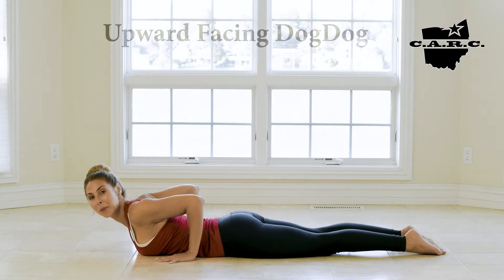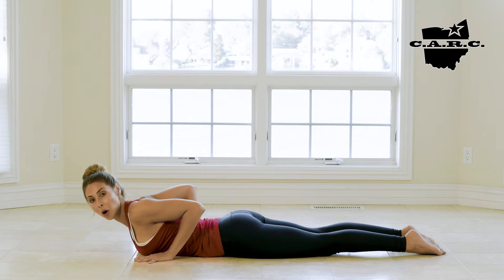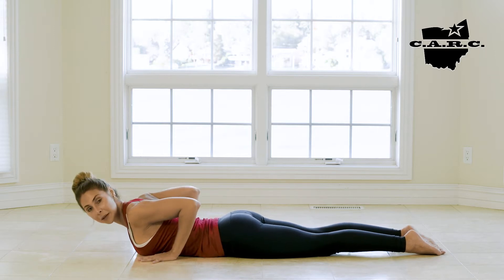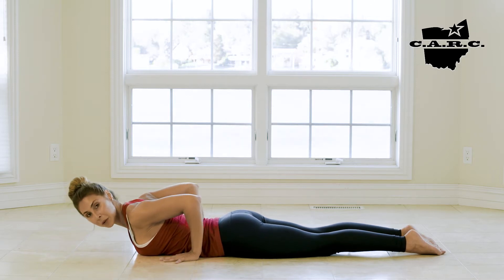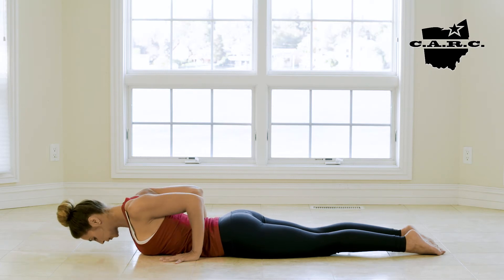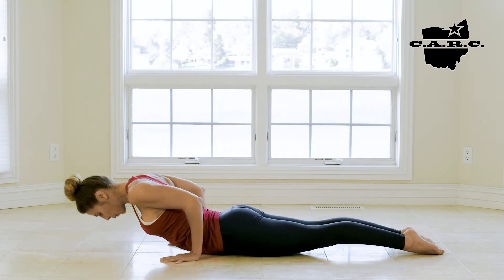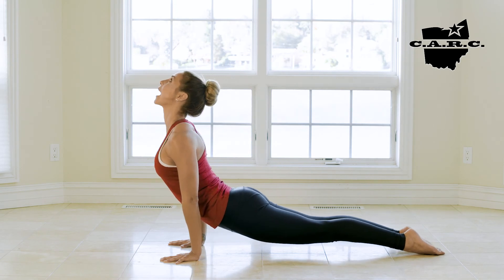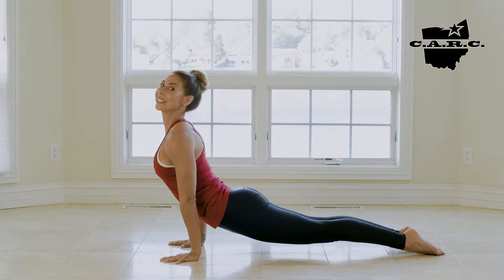Upward Facing Dog (Yoga) | CARC Home of Heavy Drop Training